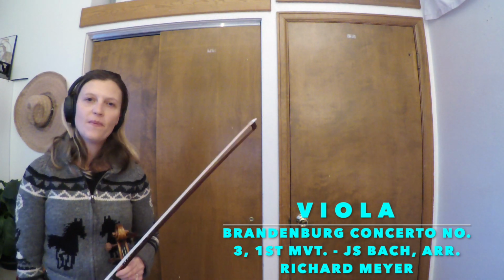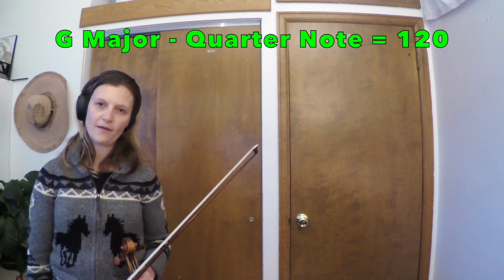Brandenburg Concerto No. 3, 1st mvt. - Viola Part - JS Bach, arr. Richard Meyer - Play-Through Video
This video is a performance of and tutorial for the viola part for Brandenburg Concerto No. 3, 1st Movement in G Major. This piece is by JS Bach and arranged here by Richard Meyer for school string orchestra (grade level 2).

In this video, I play through the entire viola part at quarter note = 120. You can play-along with my video at this tempo or slow it down to suit your needs.

I hope you enjoy my video and enjoy playing this great piece of music!